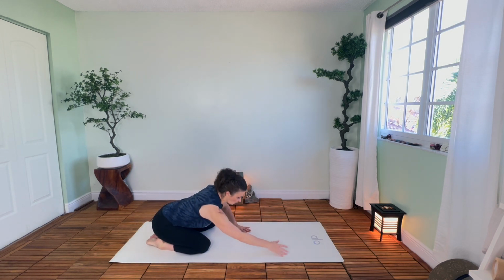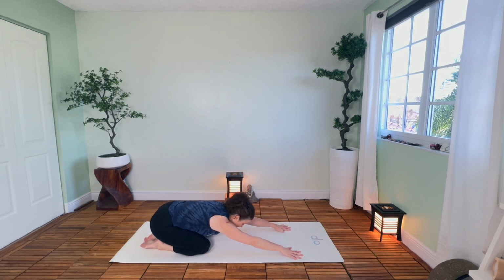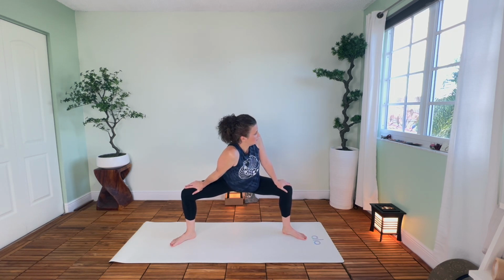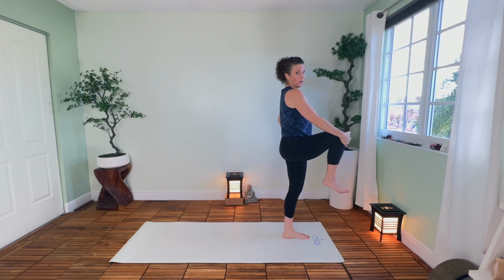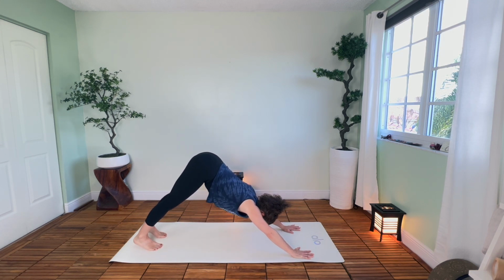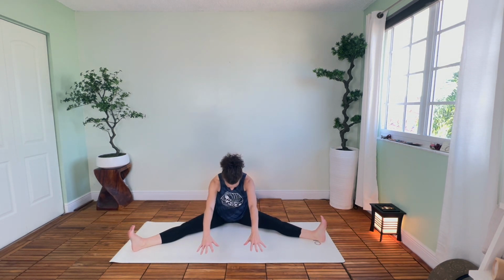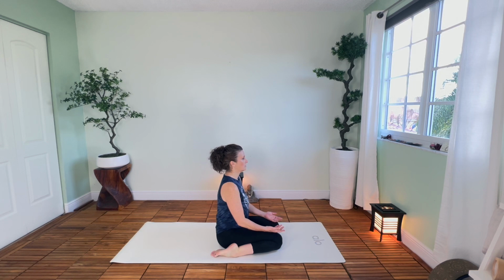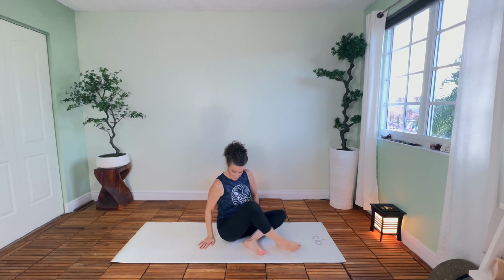Happy Yogi Flow - Yoga with Heart [45 Min Yoga]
This is a fun flow - a heart opening full body yoga class, we'll get into standing pose flows, puppy pose, a moving meditation, a challenging warrior 3 flow, and much more.  This is heart and hip opening, and by the end we'll relax, having moved negative energy out, and let all the good stuff in.

Laura🌱

COMING SOON!
💫 My website is launching soon - there, you’ll find even more content, with new additions every week - all commercial free(!), including a Complete Beginner Series (a 30-day program for brand new yogis), longer full yoga classes, collections, and online Retreats.

This yoga is for everybody, and every body.  Everyone is invited to come on in, step on your mat, and give it a go.  If you’ve never done yoga before, no worries.   My classes are designed for all levels, and modifications are given for beginners, always.  There is no one way to do yoga, and my goal here is to help you find YOUR way.  Let’s ignite a practice that is so YOU, and find the Happy Yogi within. -LC🌱

Yoga provides great benefits, but only you know your own body and limits. You are responsible for taking care by listening to your own body, and modifying and/or adjusting your yoga practice accordingly. Please consult your health care professional with any questions or concerns before starting any exercise program. Not all exercises in our videos are suitable for all persons. The creators of LSea Yoga LLC, which includes all videos, classes, programs, marketing materials, and all accompanying materials are not liable for any injury, accident, or health impairment befalling any viewer of these programs, or any individual utilizing the techniques suggested in this video.